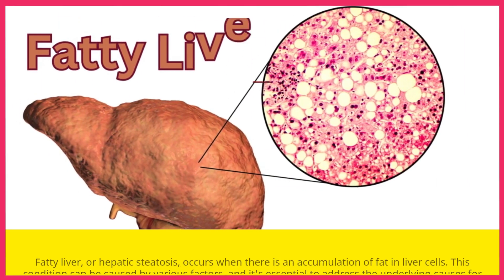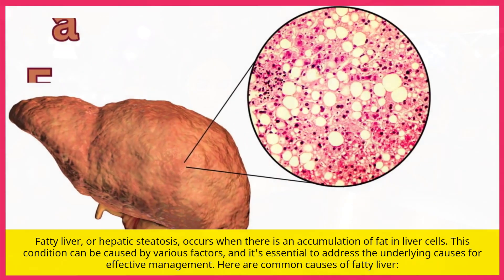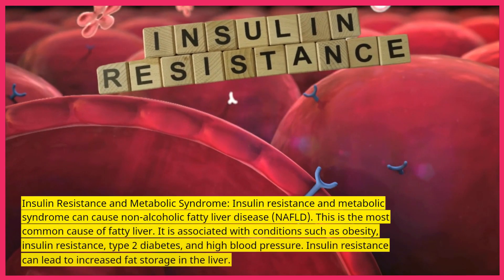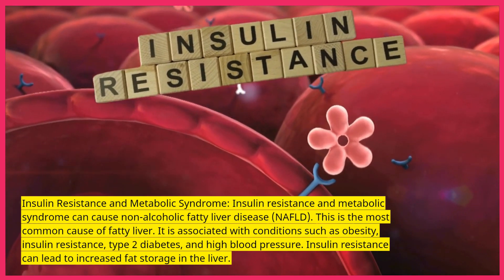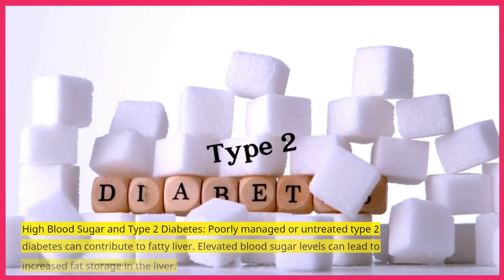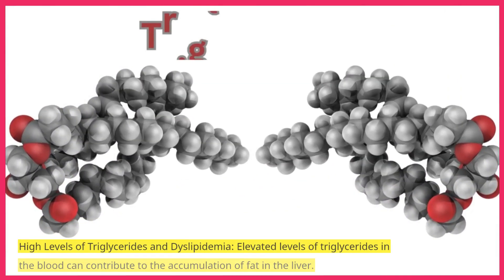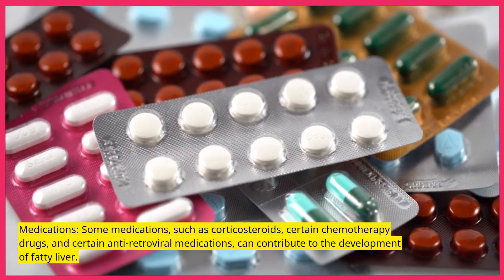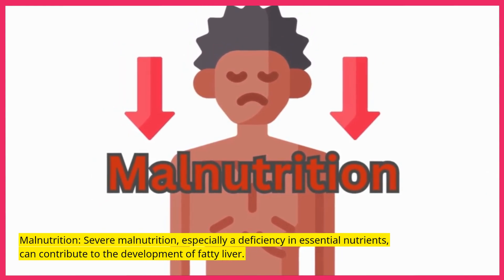Silent Intruder: Unmasking the Causes of Fatty Liver | AFLD & NAFLD Causes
Silent Intruder: Unmasking the Causes of Fatty Liver | What Causes Fatty Liver | AFLD & NAFLD Causes is an informative video that shows the major reasons behind fatty liver disease both alcoholic and non-alcoholic.

@youtube.com/channel/UC44alhKluoSKSDBB5kSbUow
where we dive deep into the complex world of fatty liver disease. In this video, we will be unmasking the silent intruder behind this prevalent condition and exploring the major causes of fatty liver disease.

Fatty liver disease, also known as hepatic steatosis, affects millions of people worldwide. It can be categorized into two main types: alcoholic fatty liver disease (AFLD) and non-alcoholic fatty liver disease (NAFLD). Both types are characterized by an excessive accumulation of fat in the liver, leading to serious health complications if left untreated.

So, what causes fatty liver disease? This is the question we aim to answer in this video. By understanding the underlying causes, we can take proactive steps towards prevention and effective management.

One of the major causes of fatty liver disease is excessive alcohol consumption. Alcohol is metabolized by the liver, and heavy drinking can lead to an overburdened liver unable to properly process and eliminate fat. This ultimately results in the accumulation of fat in the liver, leading to AFLD. It is important to note that even moderate alcohol consumption can contribute to the development of fatty liver disease in susceptible individuals.

But what about NAFLD? This form of fatty liver disease is not directly linked to alcohol consumption. Instead, it is closely associated with metabolic risk factors, such as obesity, insulin resistance, and high levels of triglycerides in the blood. These factors promote the accumulation of fat in the liver, causing inflammation and potential liver damage.

Other underlying causes of fatty liver disease include insulin resistance, diabetes, high cholesterol levels, rapid weight loss, certain medications, and genetic factors. It is crucial to identify and address these causes in order to effectively manage and prevent the progression of fatty liver disease.

In conclusion, fatty liver disease is a serious condition that requires attention and understanding. By uncovering the underlying causes, we can take proactive steps towards prevention and effective management. Join us in this educational journey as we unmask the silent intruder behind fatty liver disease, and empower ourselves with knowledge.

@youtube.com/channel/UC44alhKluoSKSDBB5kSbUow
for more informative content on liver health and wellness. Together, let's bring awareness to the causes of fatty liver disease and make a positive impact on our overall well-being.